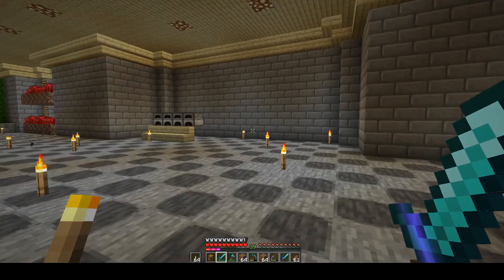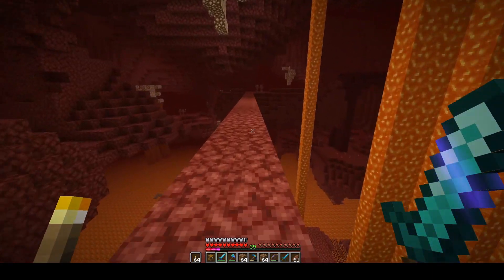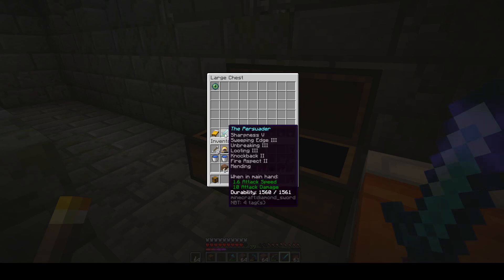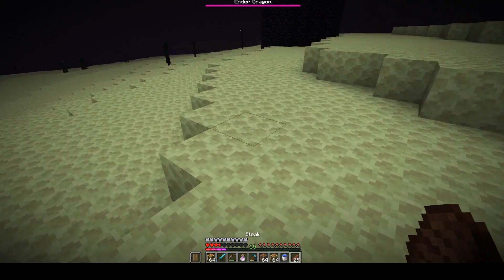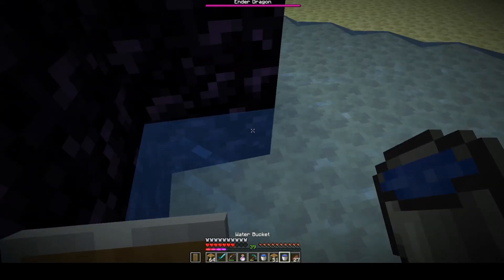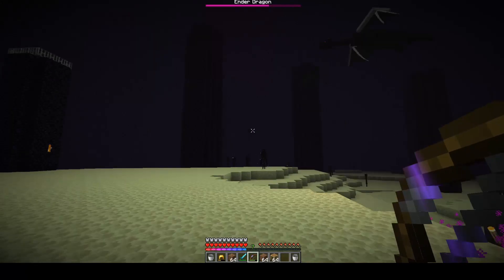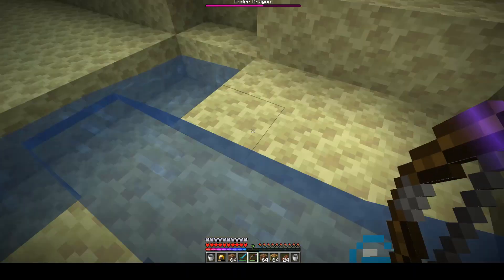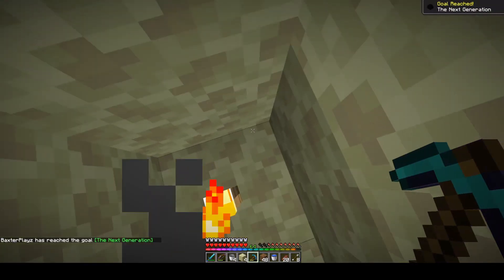Baxterplains EP 07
Today episode we go to Destroy the Ender Dragon, how will we fair against the beast.

This is episode 07 of my series where i will be making a settlement/town comprising of lots of different builds and adventures over the coming months.